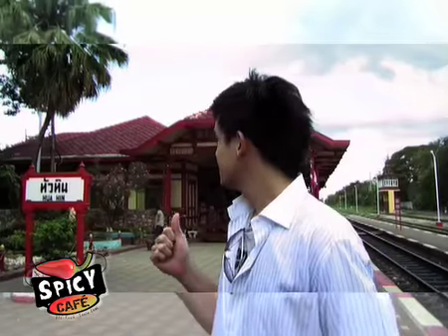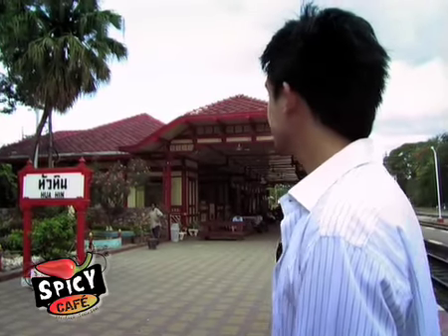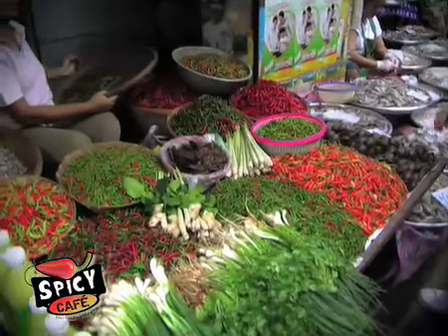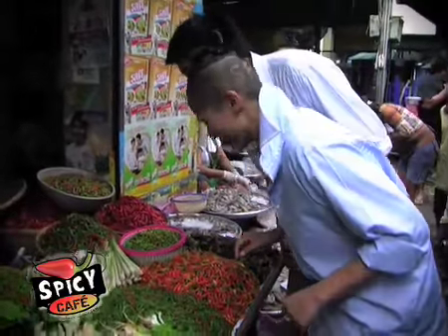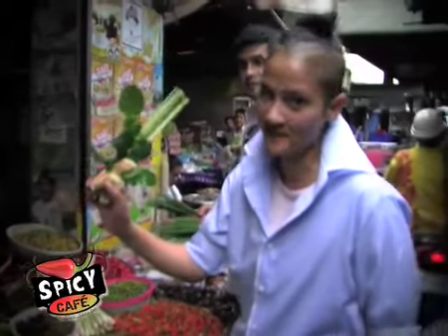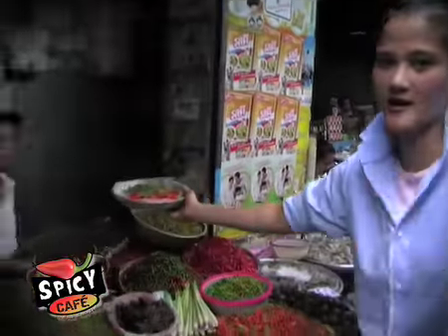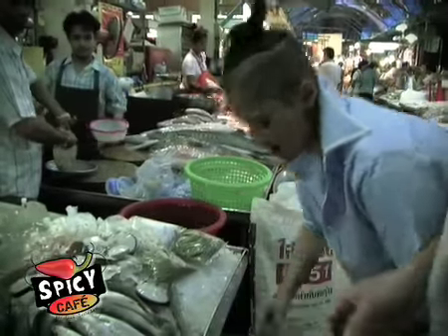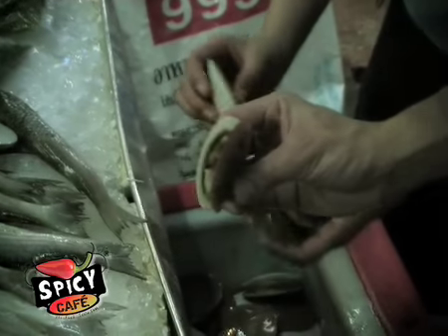Spicy Cafe Part 1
SPICY CAFE'